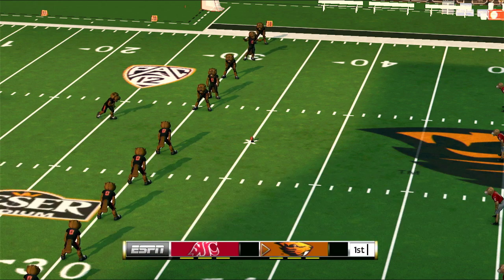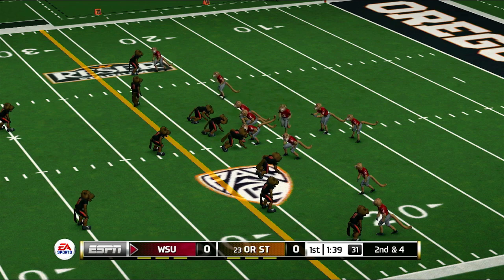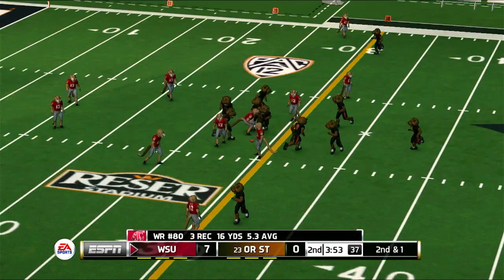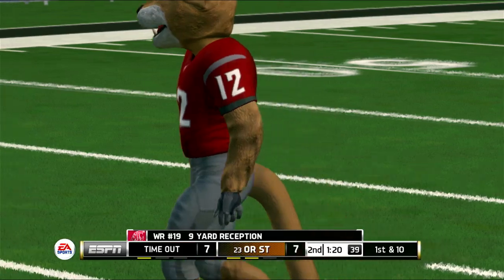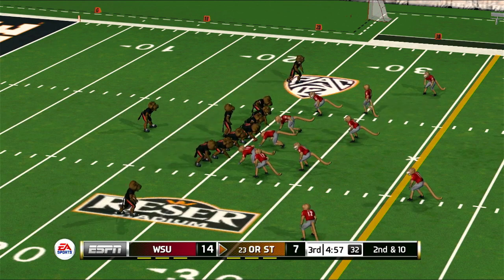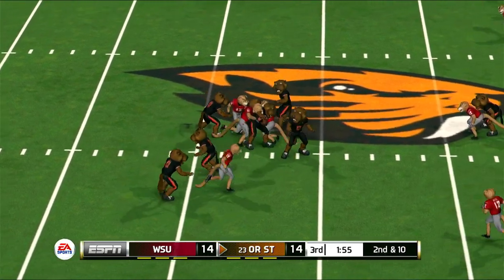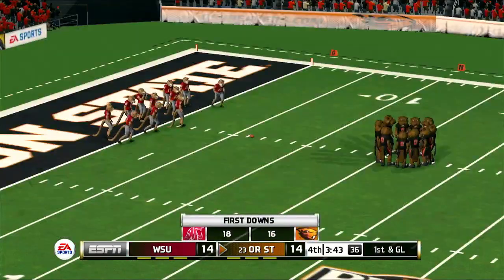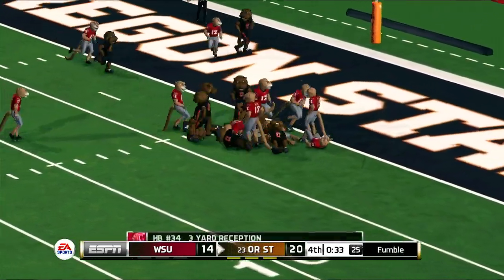CFB Mascot Mashup 2024 Season Week 13 Washington State @ Oregon State PAC 2 CHAMPIONSHIP GAME